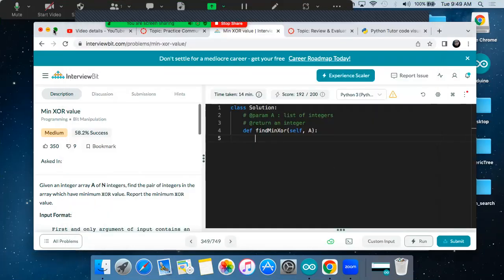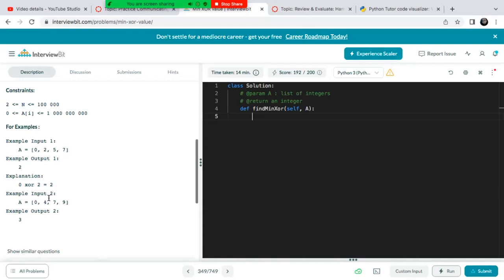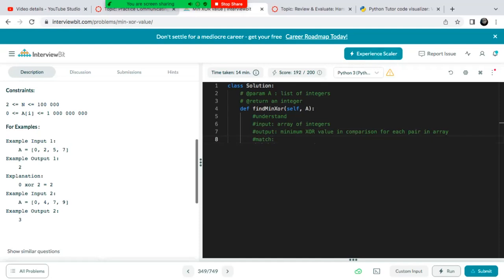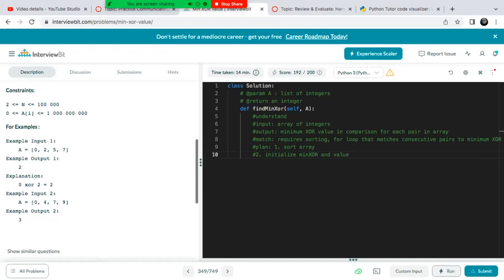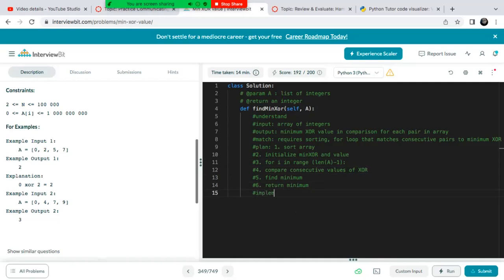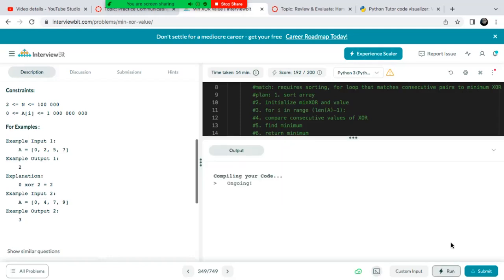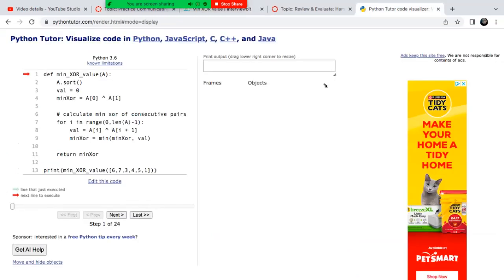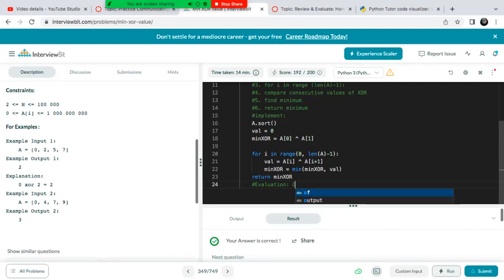CTI minimum XOR value UMPIRE method